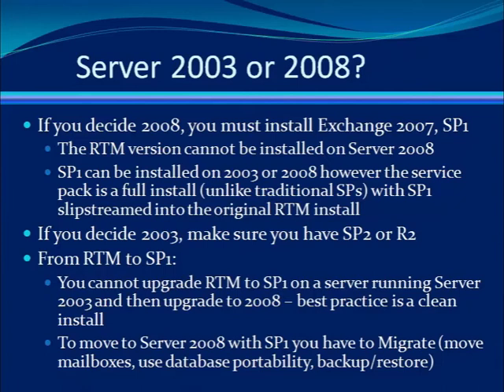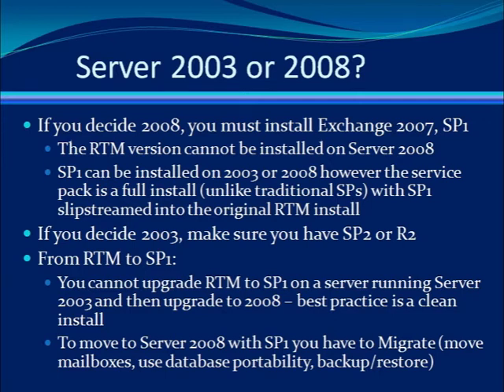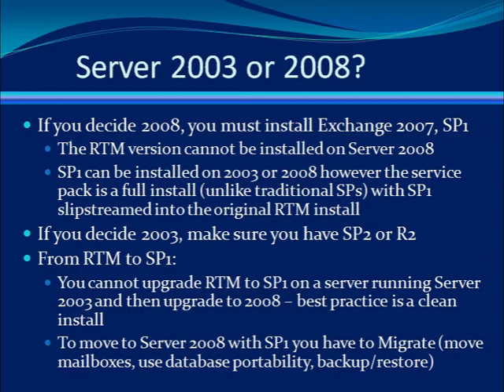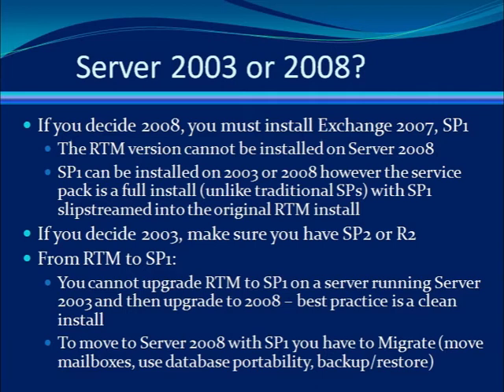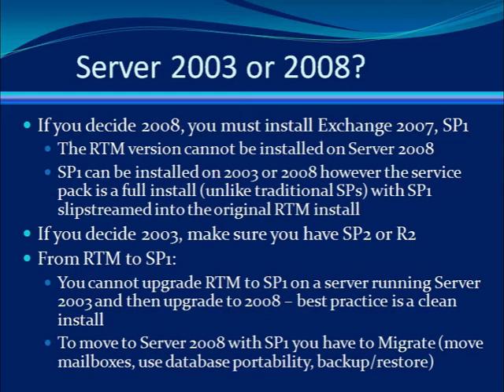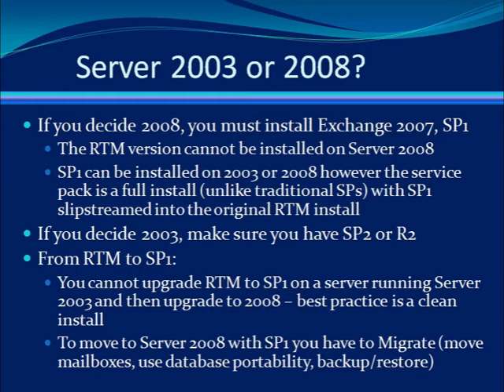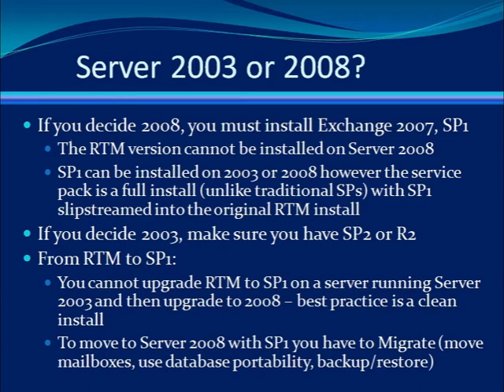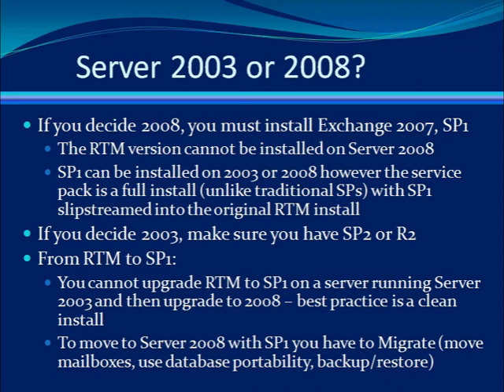Windows Server 2003 or Windows Server 2008? Which Server OS Should You Install?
A summation of the upgrading options available for Exchange Server 2007 with regards to SP1, Windows Server 2003 and Windows Server 2008